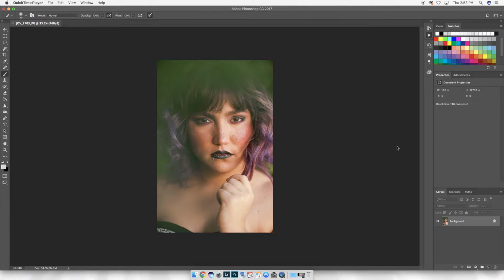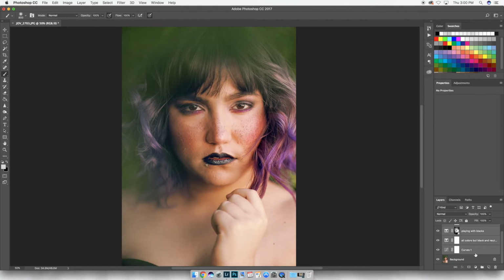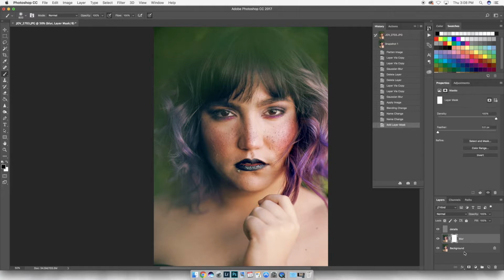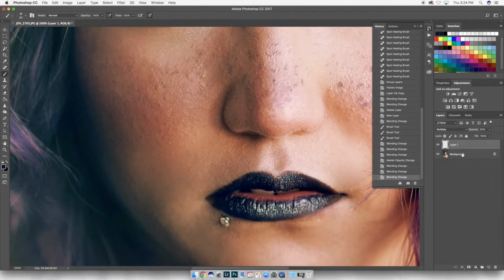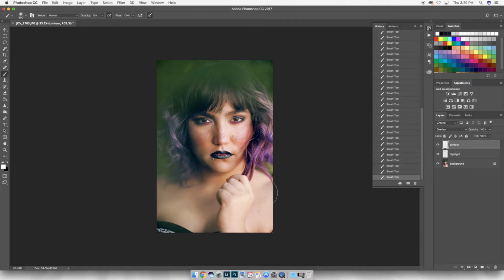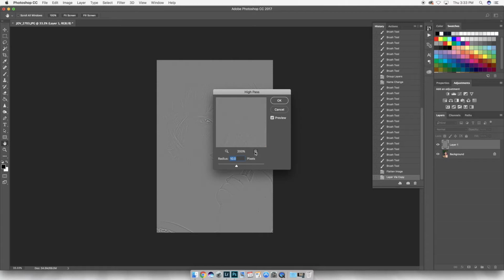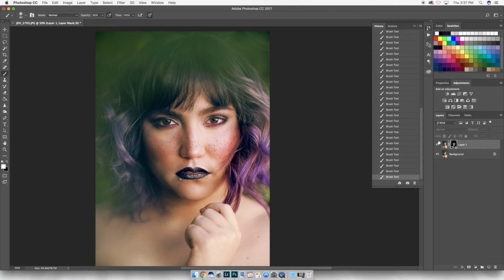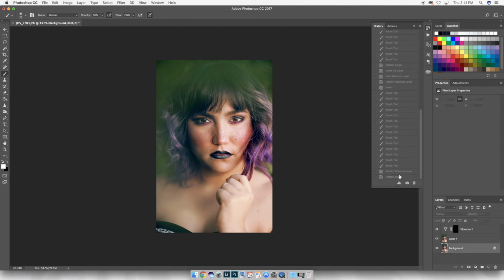Backyard Editorial- Photoshop pt.2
This is part 2 of the backyard editorial lightroom video.
Sorry, this video is coming a few weeks late. My upload kept stopping at 4% for a month! Not sure why, but fingers crossed we have quicker uploads in the future.